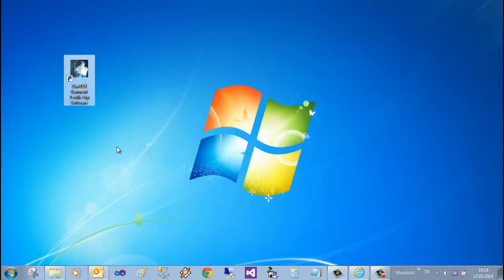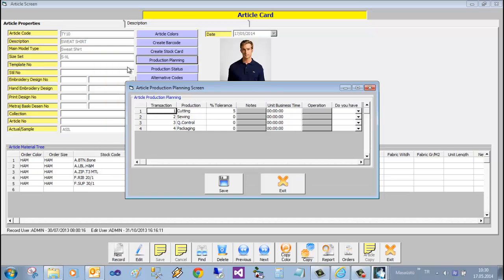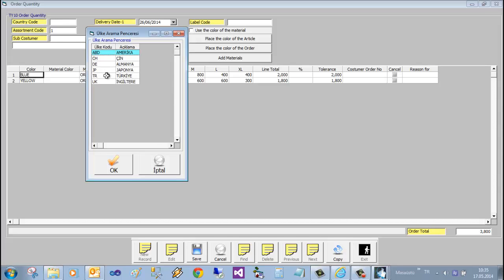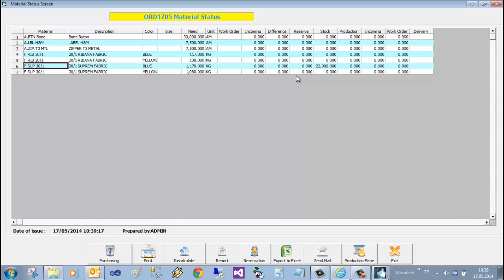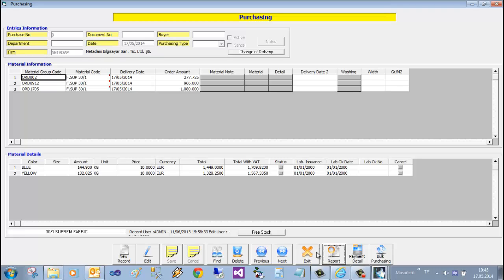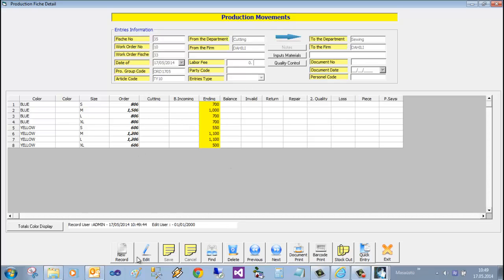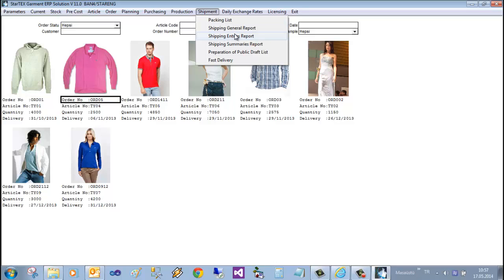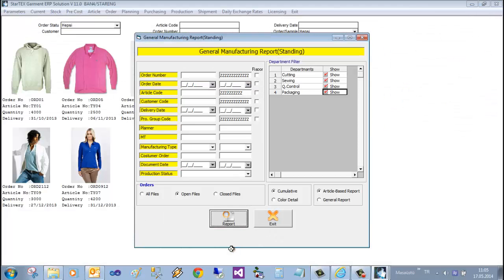Garment Textile Manufacturig ERP Software (With Cost Analysis)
StarTex Garment Management Software is designed for textile companies and the software provides fast data entry and reporting techniques. The software uses all the advantages of the manufacturing, reporting and follawing.